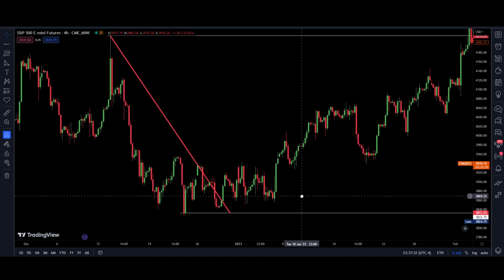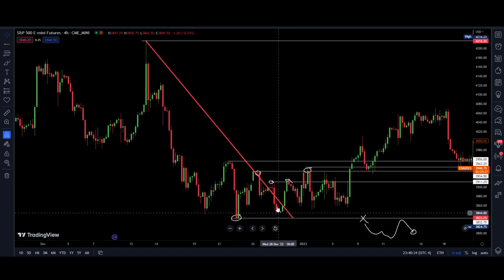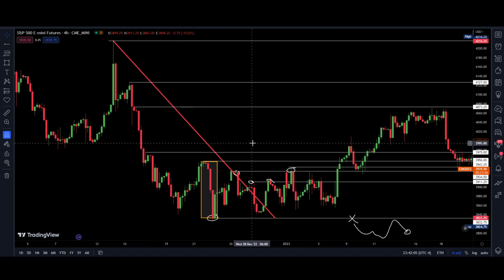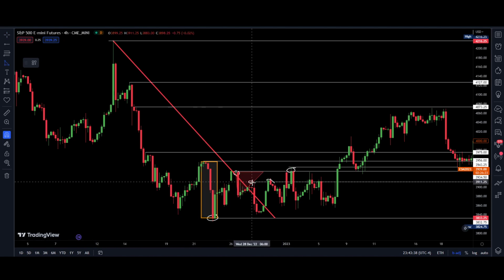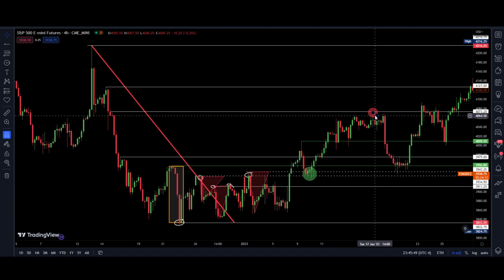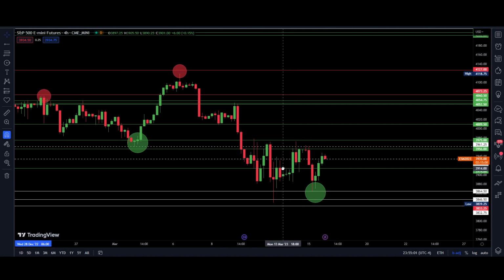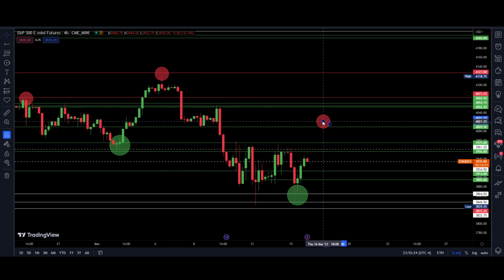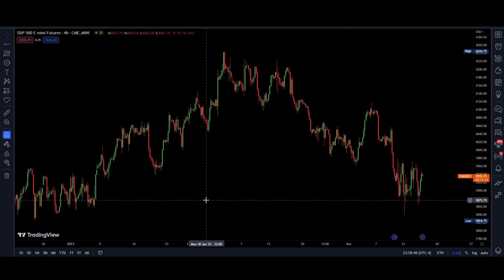Basic Support Resistance with CB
The first installment of a series of videos helping a new trader learn and see the market the way that I do. Very basic overview of finding support, resistance, and trend. Much credit to everyone thats helped me on my journey, most of this is what I've picked up from great traders along the way. We will cover many other aspects of trading through this series of videos.

| Premarket Prep | Live Trading | Educational Content |
      -guided by a team of experienced traders-

We are not financial advisors. In order to make the best financial decision that suits your own needs, you must conduct your own research and seek the advice of a licensed financial advisor if necessary. Know that all investments involve some form of risk and there is no guarantee that you will be successful in making, saving, or investing money; nor is there any guarantee that you won't experience any loss when investing